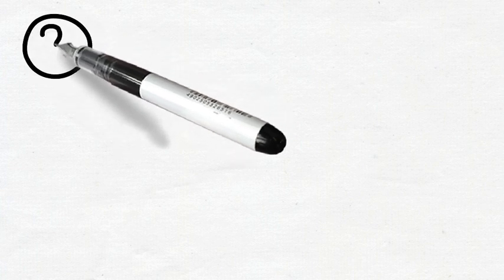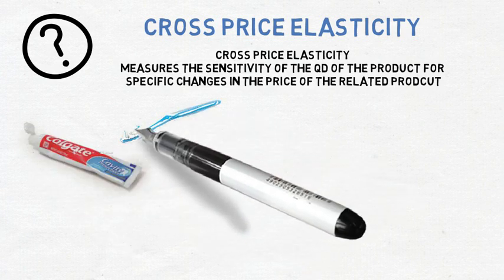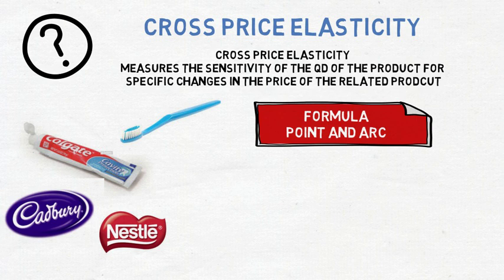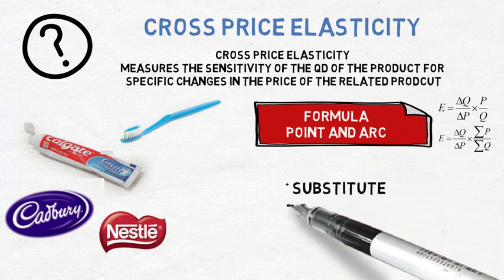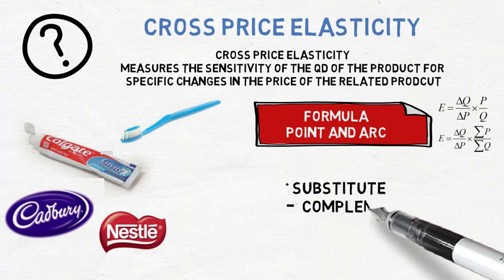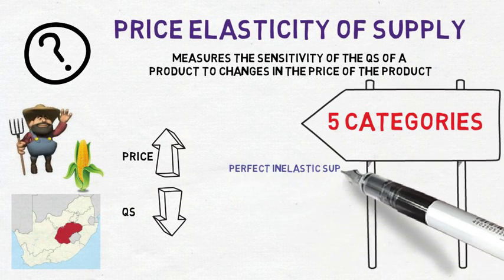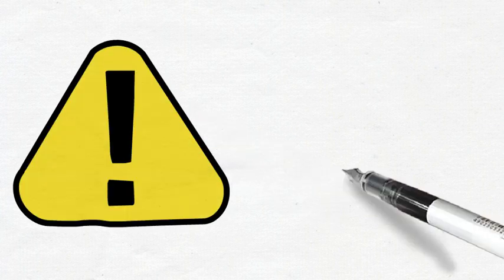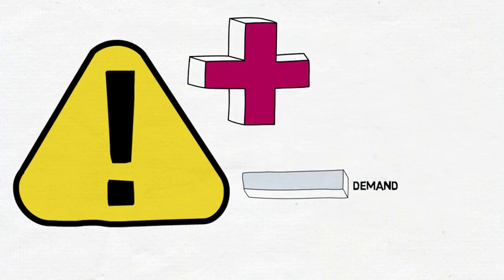E4 Cross price elasticity and price elasticity of supply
What is cross price elasticity and price elasticity of supply